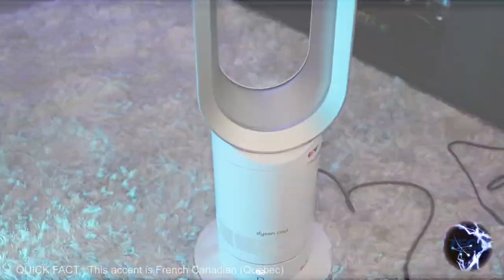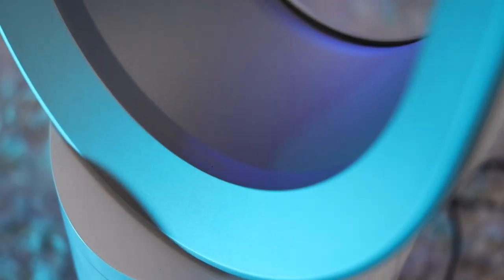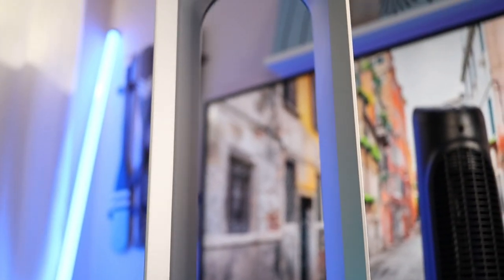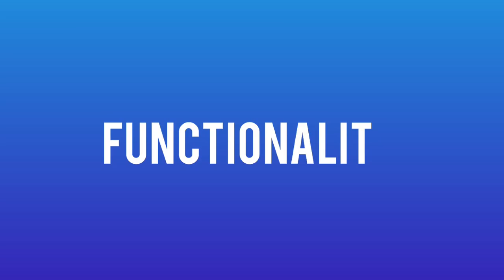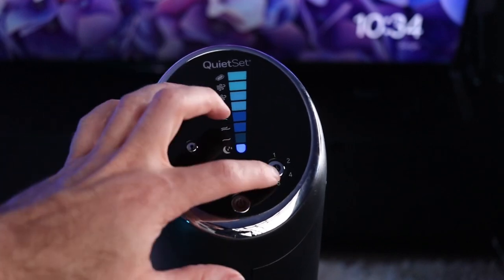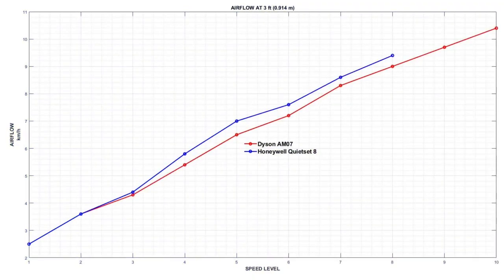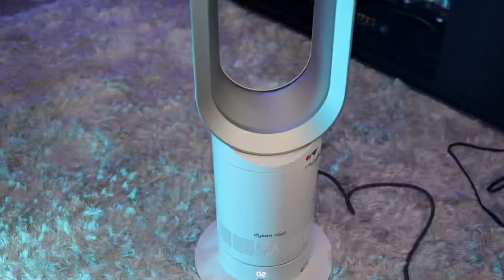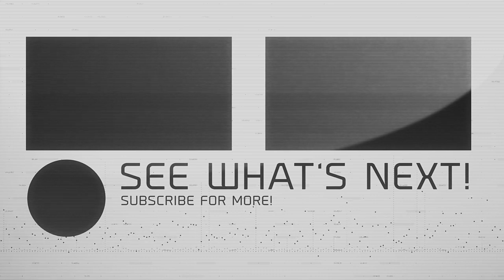400$ DYSON vs 65$ HONEYWELL FAN - Don't Get RIPPED OFF ! with Airflow & Noise tests 💨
DYSON AM07 vs HONEYWELL QUIETSET 8
This is my comparative review between the Dyson AM07 and the Honeywell Quietset 8 (HYF290B). I have chosen the Honeywell Quietset 8 tower fan (HYF290B) for this video because Honeywell is your big brand for household devices that typically sells good products at a good price. Also, this tower fan is available to purchase everywhere. You can buy Honeywell Quietset 8 for 65$US. The Dyson AM07 is sold for a whopping 300 to 400$ but Dyson is not selling this fan in all countries anymore. It’s up to 6 times more money !!! Let’s find out if the price is right.

These 2 fans will fight on 4 different topics: Design, Build quality, Functionality and Performances. In the end, we’ll decide which fan has the better value.

Amazon Product Links (help a small channel)
My recommendation:
🔗 HONEYWELL QUIETSET 8
Other option:
🔗 HONEYWELL QUIETSET 5 (not tested)

00:00 INTRO
00:24 VERSUS
00:54 CRITERIA
1:07 DESIGN
2:17 BUILD QUALITY
3:44 FUNCTIONALITY
4:55 PERFORMANCES (DO NOT MISS THIS!)
7:44 WHICH FAN TO BUY ?